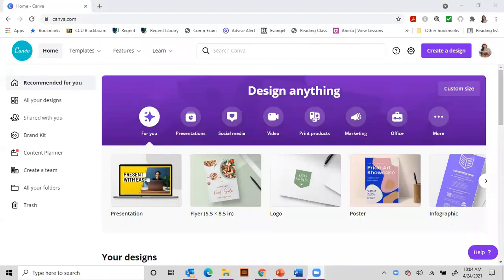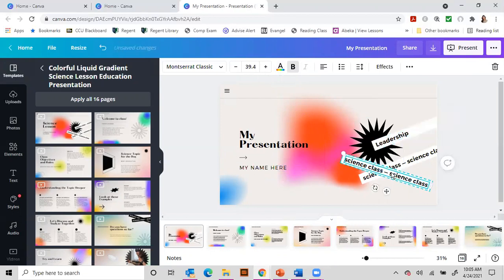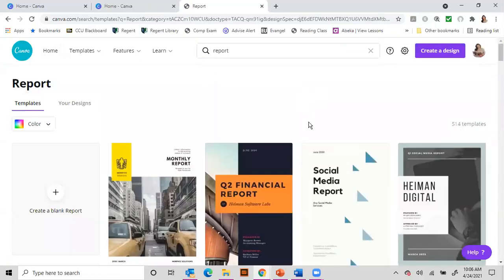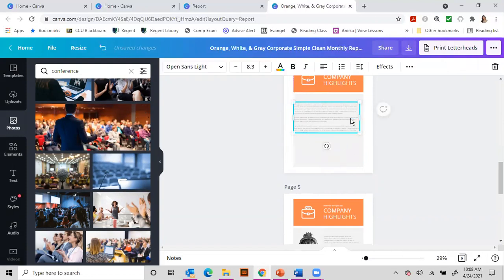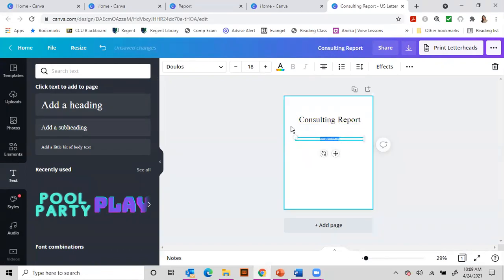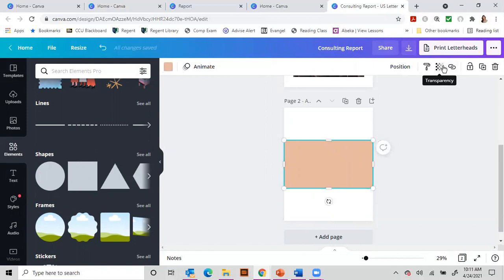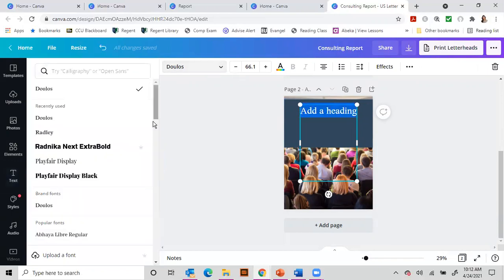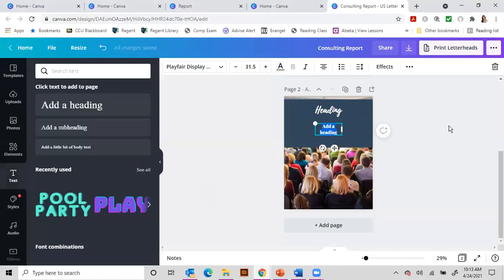How to Use Canva to Create a Consulting Report or Presentation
This video will quickly show you how to use templates in Canva to start your consulting report or presentation. It will walk you though the steps of adding text, adding pictures, and designing your reports so they are modern, fresh, and professional.